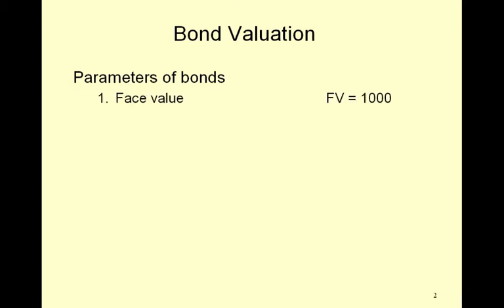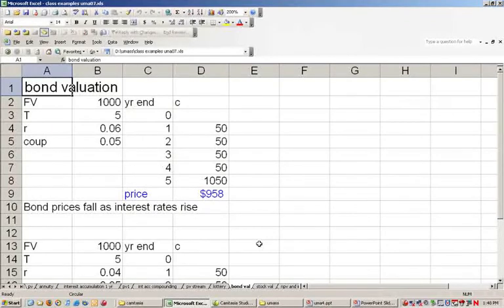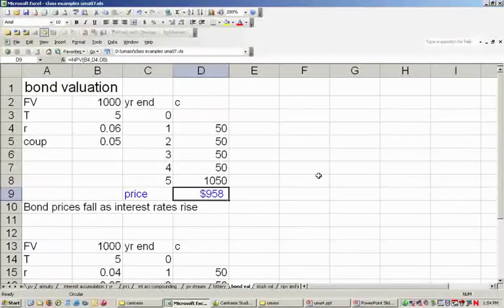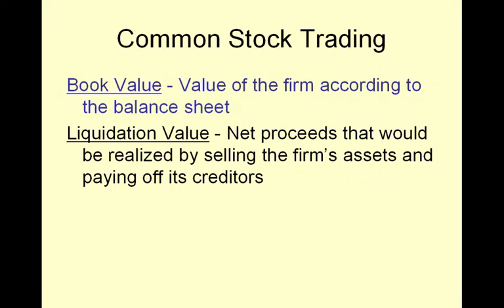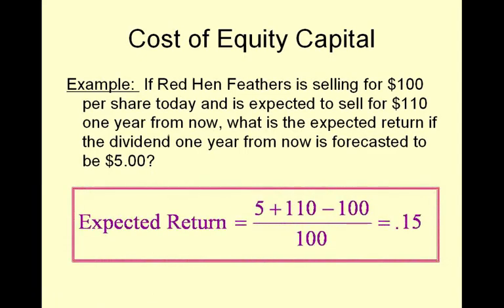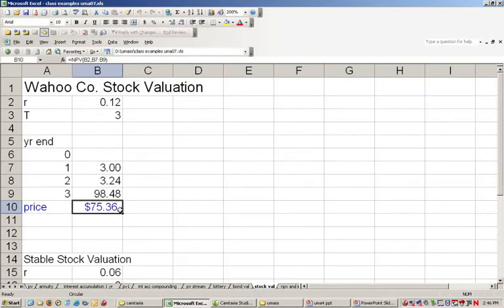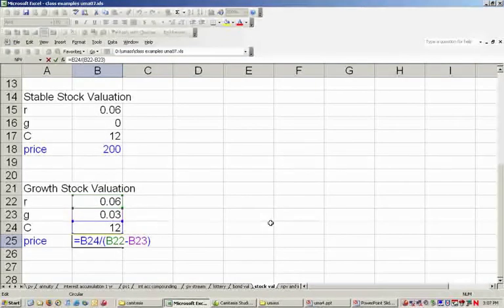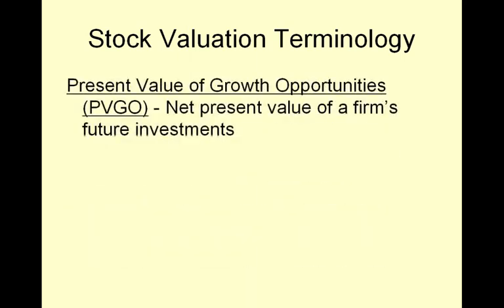video4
Valuing Stocks and Bonds